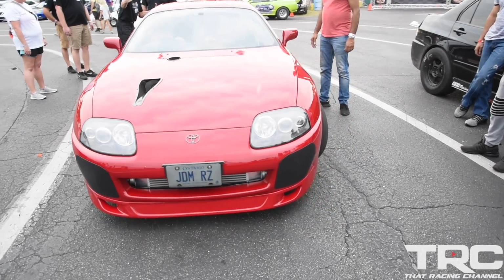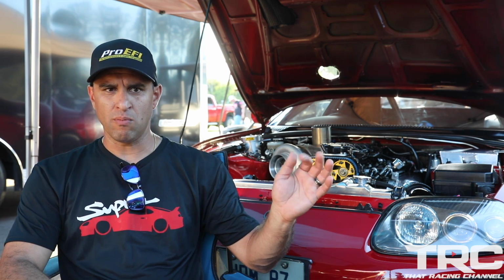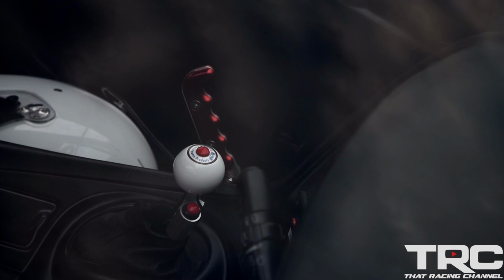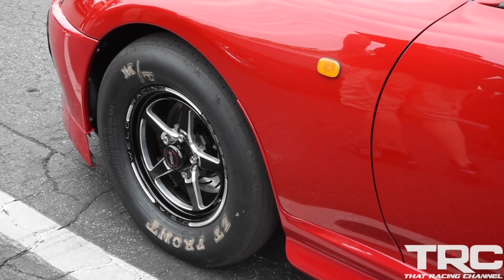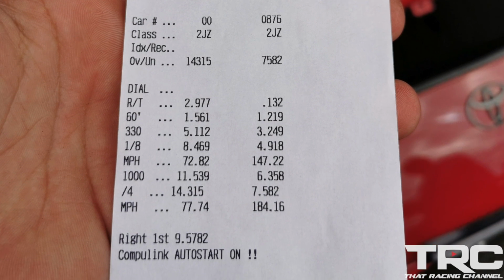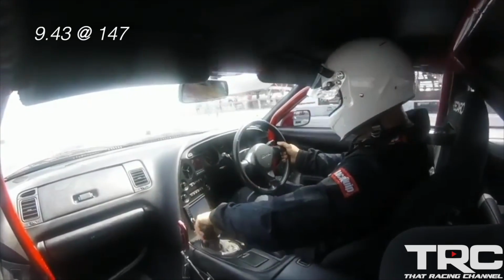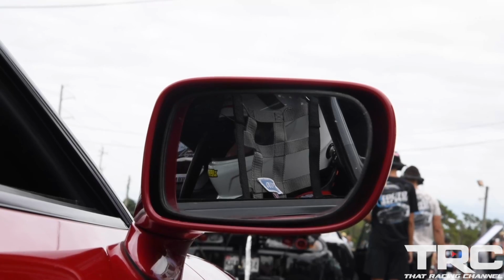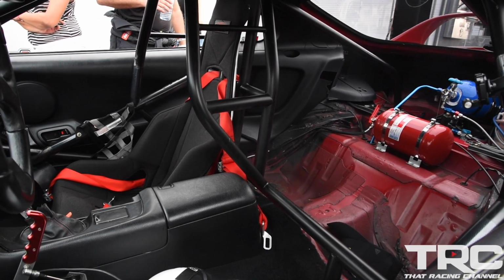1550HP Supra Pulls GIANT Wheelie Running 60PSI of Boost! - Fastest Supra in Canada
Check out Ryan's 1550HP Supra Pulling a GIANT Wheelie and running 7's at FL2K19. Enjoy!